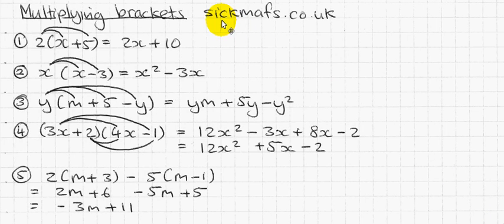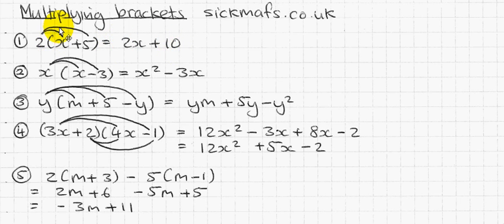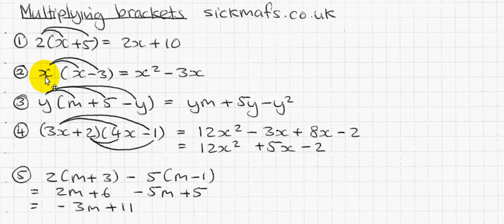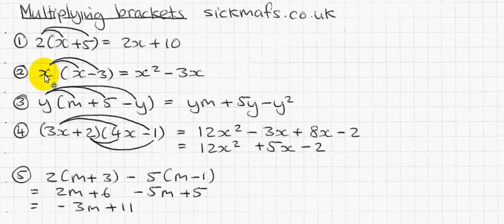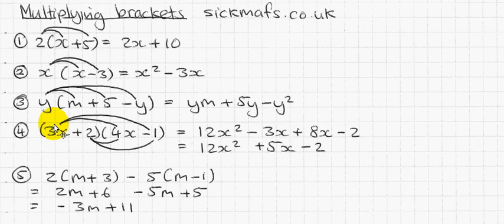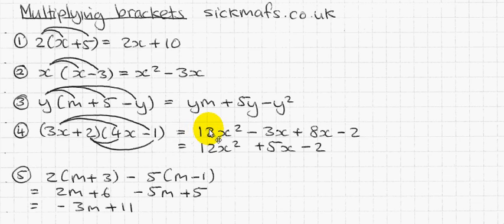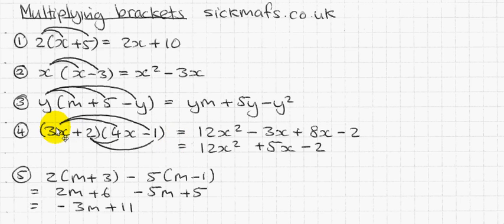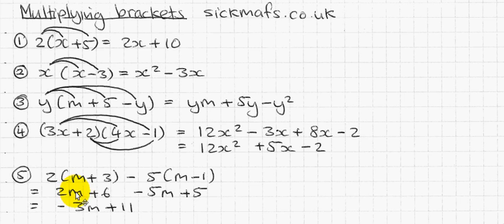GCSE Maths: Multiplying (expanding) brackets by sickmafs.co.uk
FREE tutoring and GCSE videos at sickmafs.co.uk